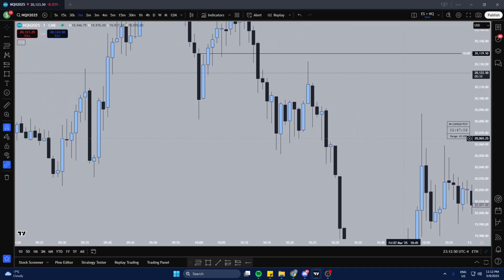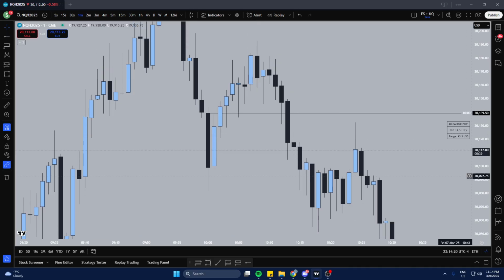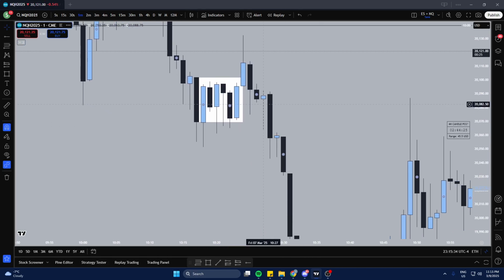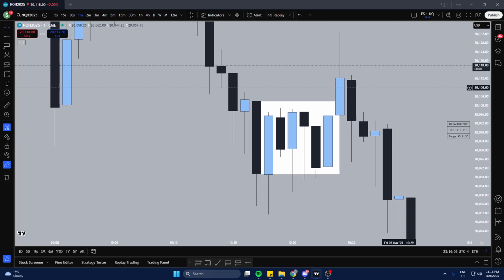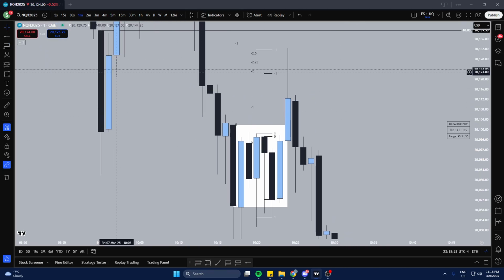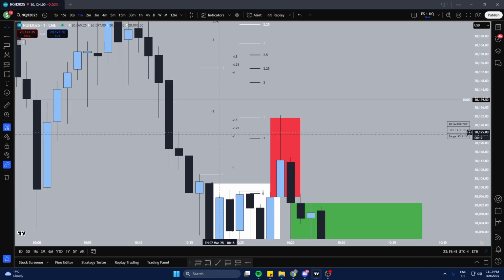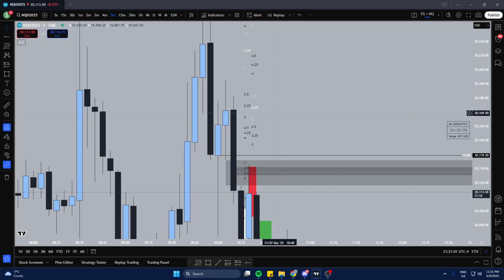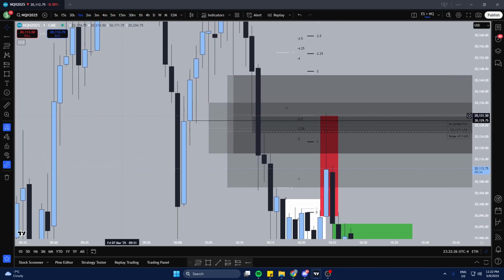po3 stdv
Use context like liquidity, PD arrays, and STDV for even more confluence and higher win rate.